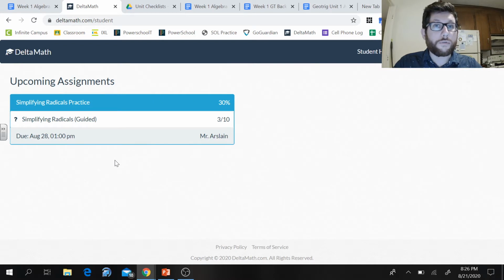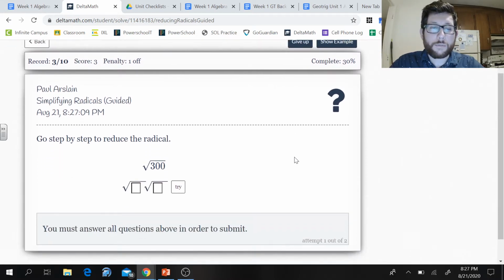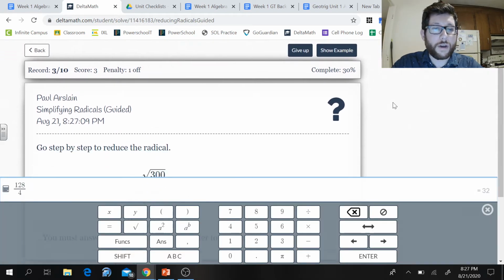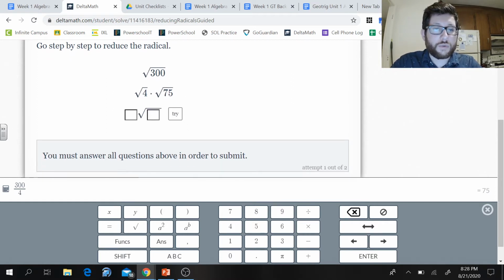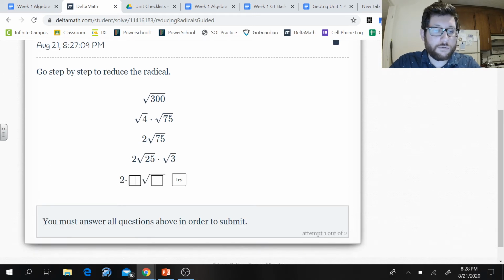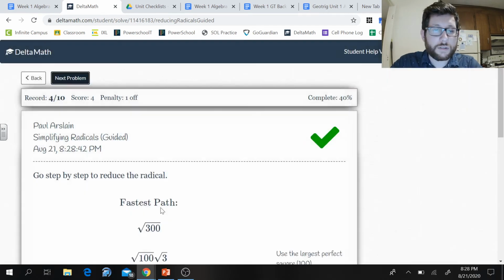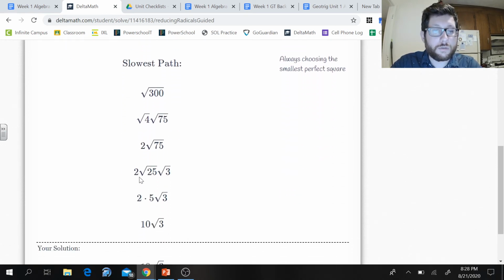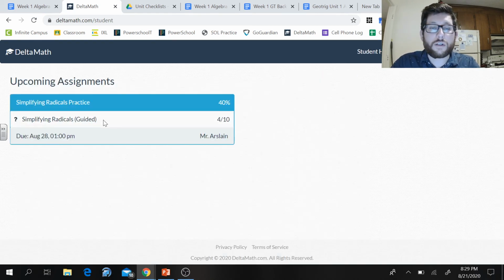DeltaMath Simplifying Radicals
This video reviews a DeltaMath Simplifying Radicals assignment.